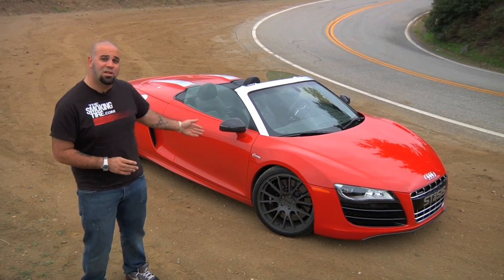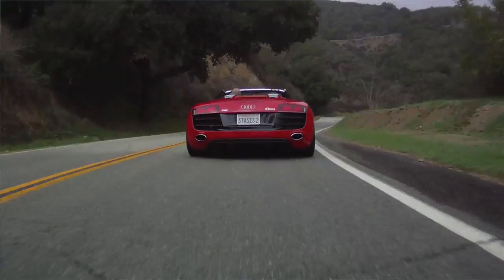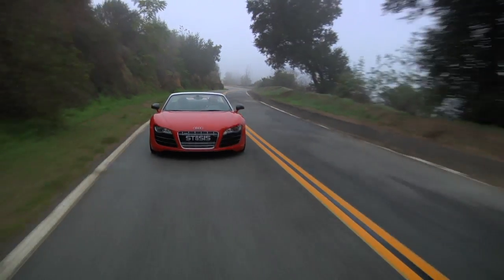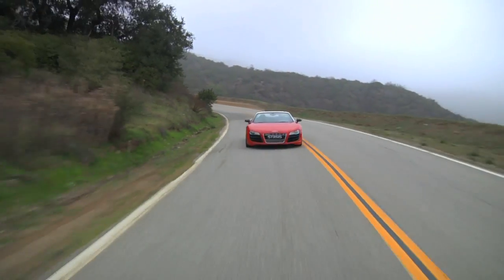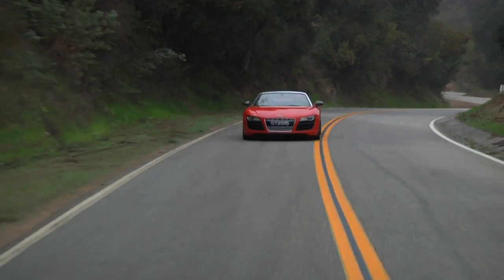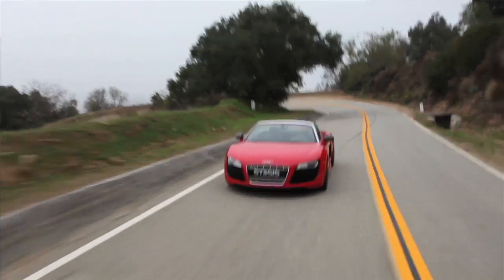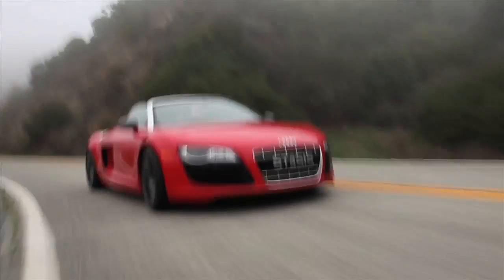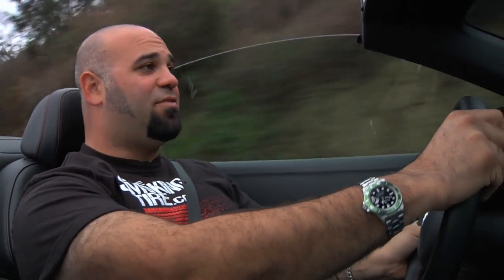710 HP STaSIS Engineering R8 V10 Spyder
The Smoking Tire hits the canyons with one of the fastest Audi's on the road: Stasis Engineering's Supercharged R8 5.2 FSI. Matt Farah wrings out the red Spyder on an empty canyon road, proving that no amount of horsepower is ever too much.